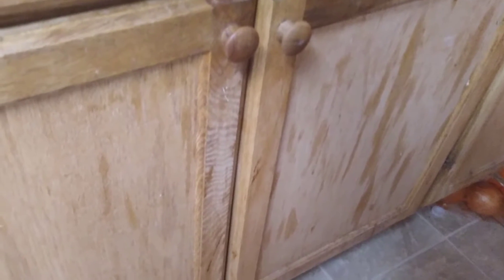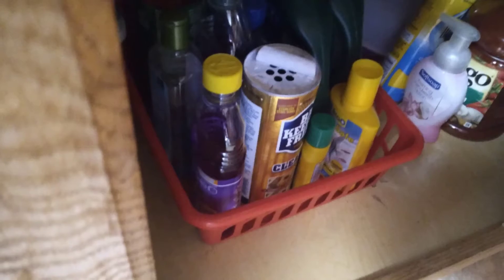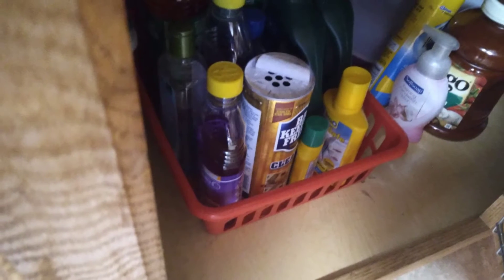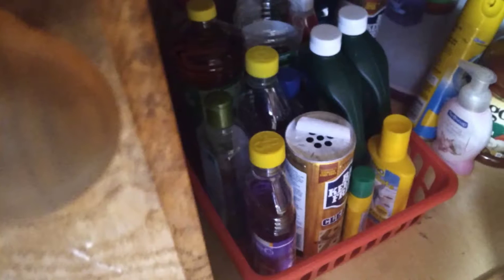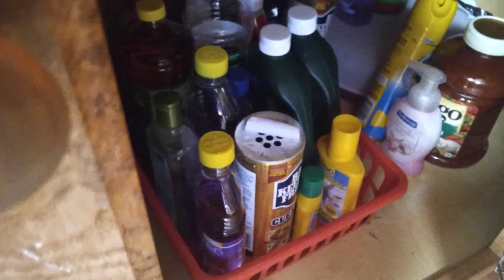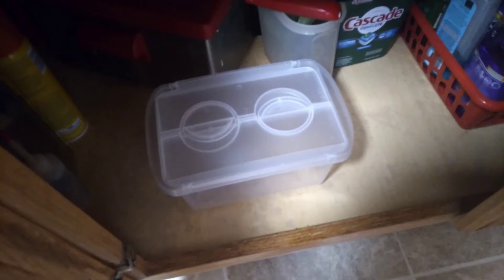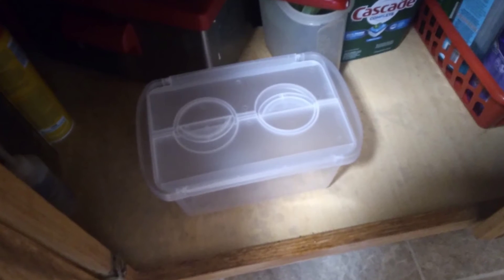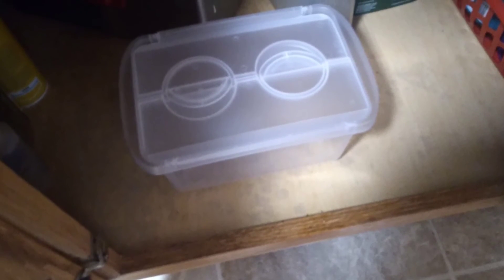Dollar Tree Kitchen Organization